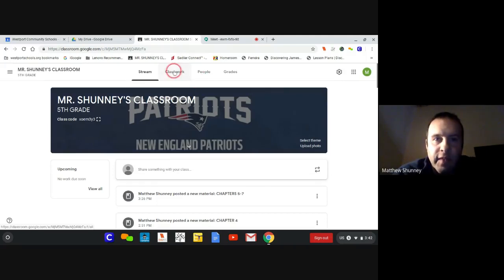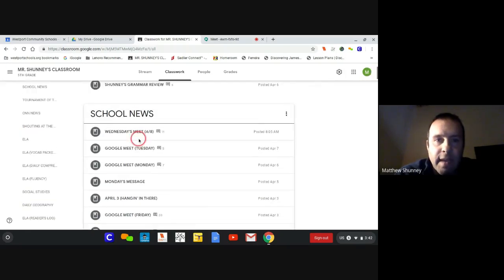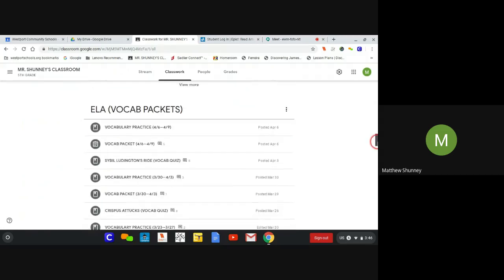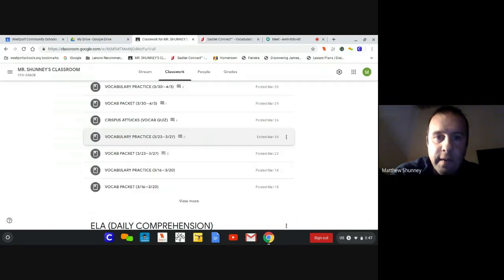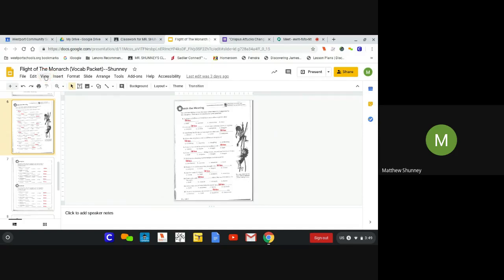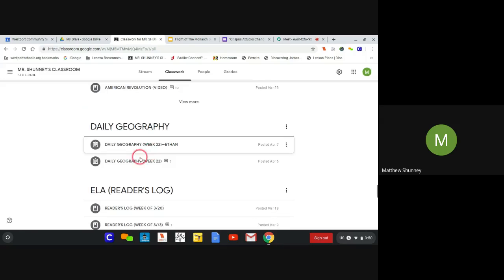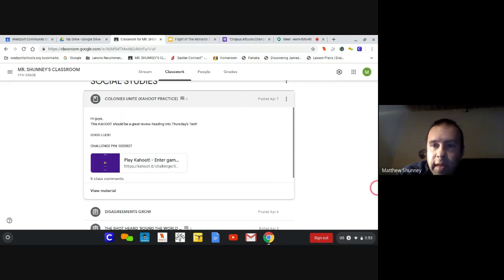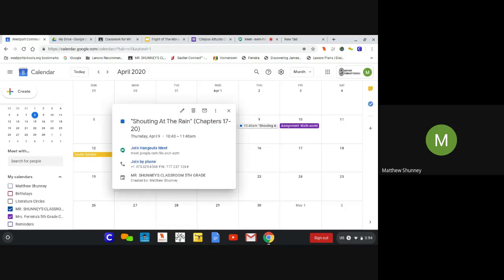Google Classroom & Work (How-To)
Just wanted to create a little video to help everyone better navigate the "Classroom" and the various types of assignments they might have.